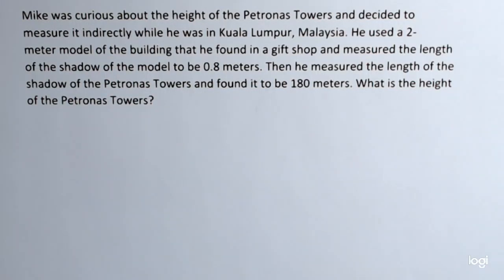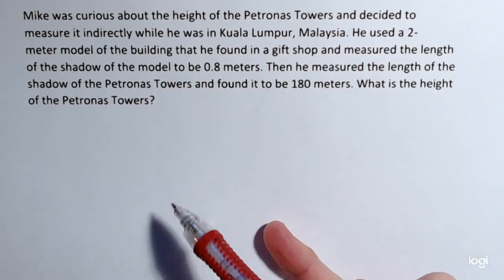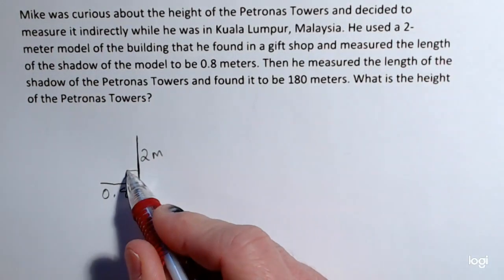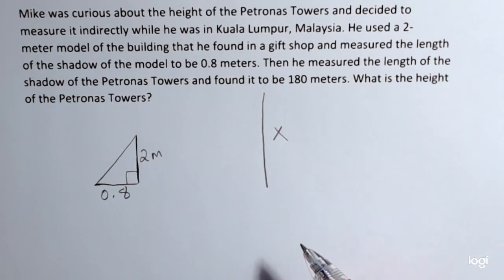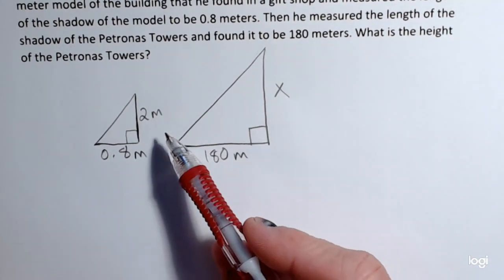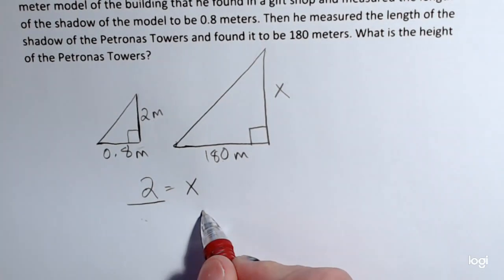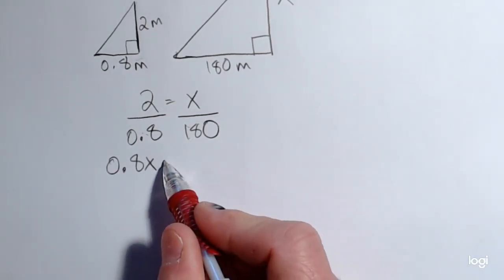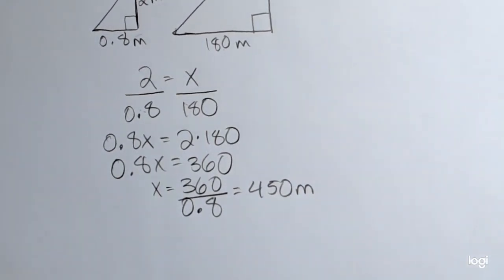Finding a Height Using Similar Triangles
Using similar triangles to find a height.